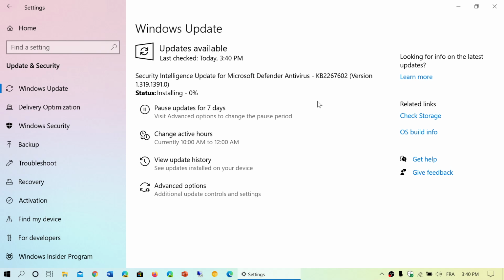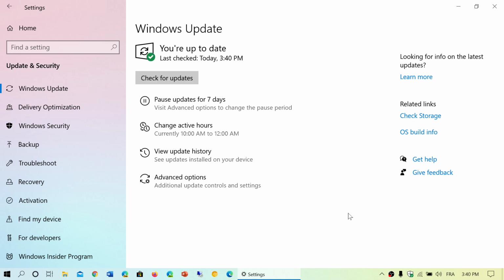Windows 10 Security update Tuesday is this week and next week bug fixes will arrive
Two weeks in a row of Windows updates coming up !